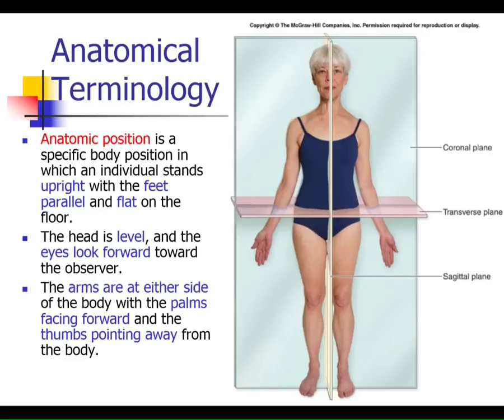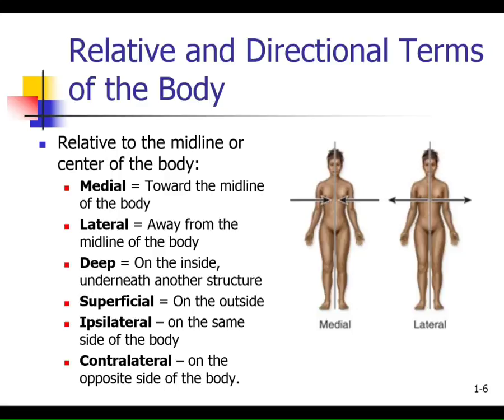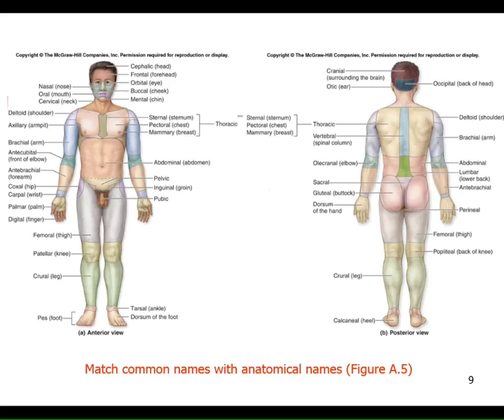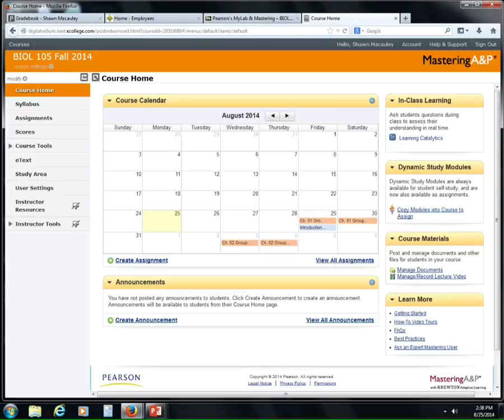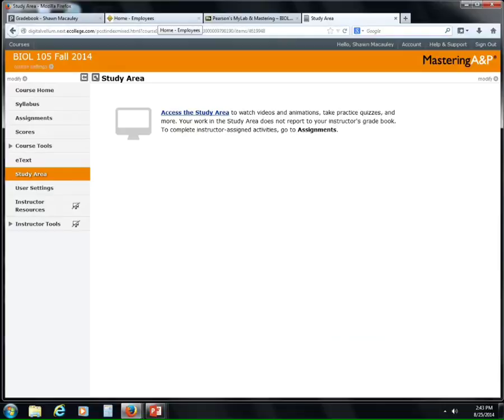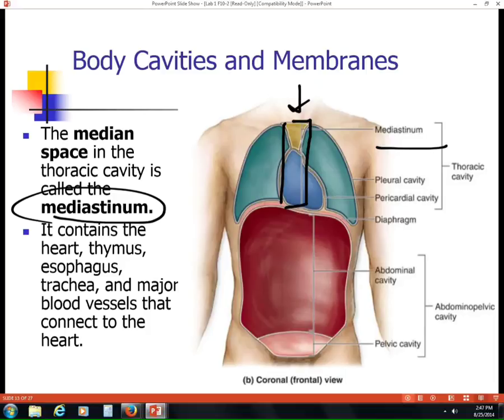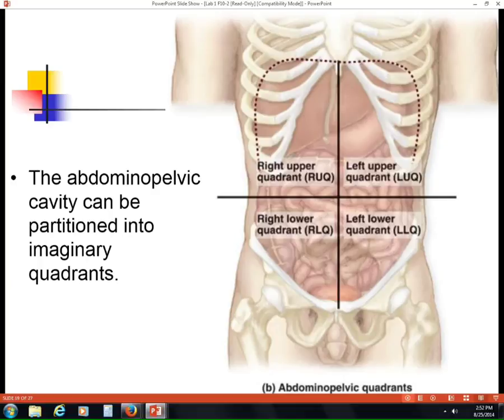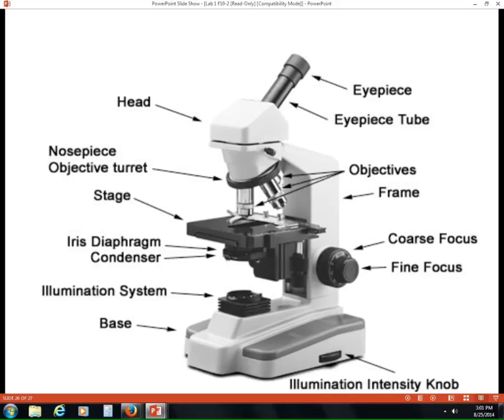BIOL 105 Lab 1